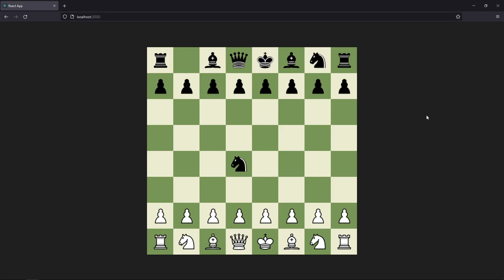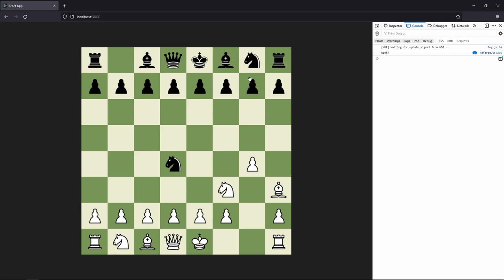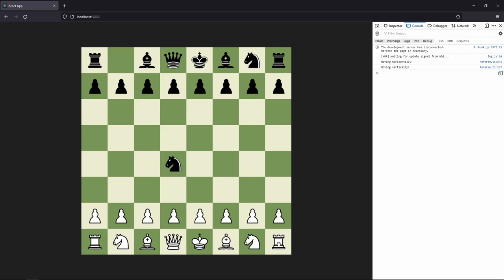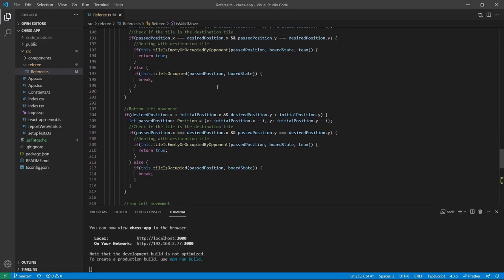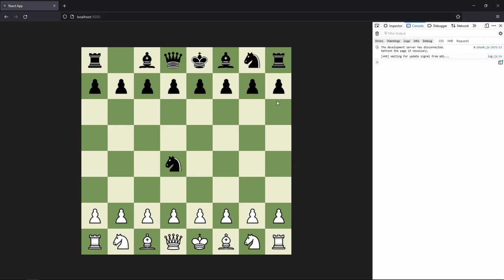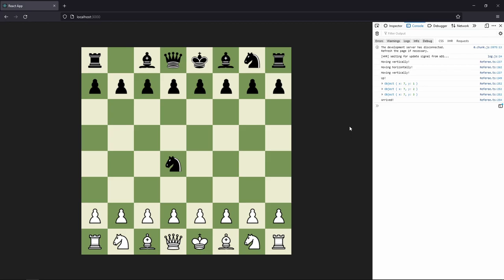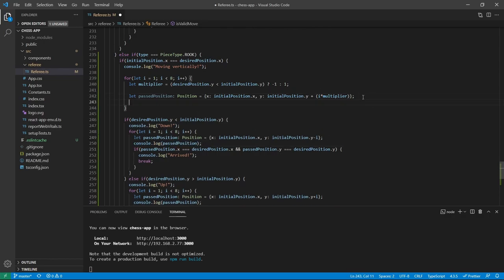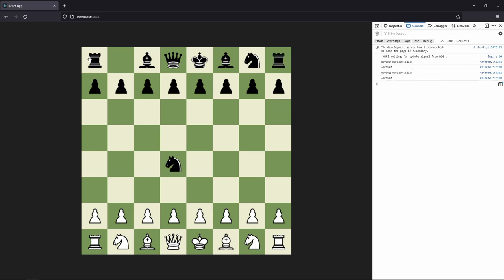Create a Chess Game with ReactJS - Part 15: Rook logic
In this part we add the attacking logic for the rook.

Timestamps:
0:00 Introduction
1:16 Adding rook type to referee
2:43 Question: detecting horizontal and vertical movement
6:25 Checking passed tiles
9:05 Question: Stop checking when arrived
10:22 Refactoring vertical movement
12:45 Adding horizontal movement